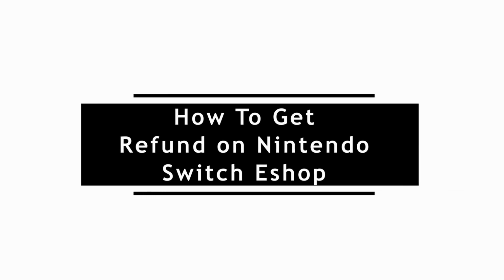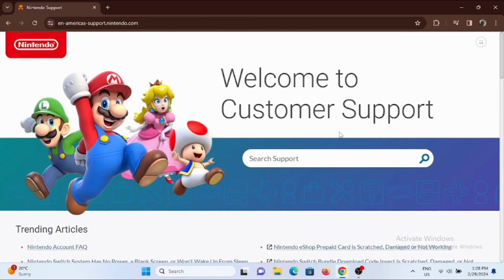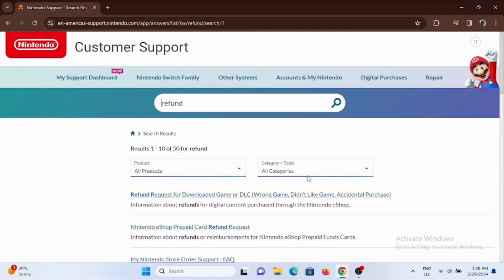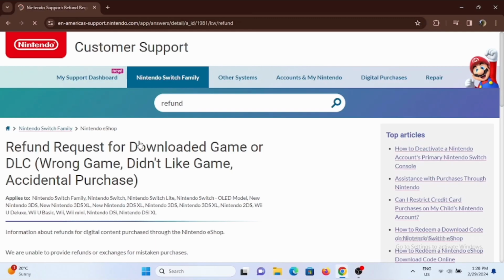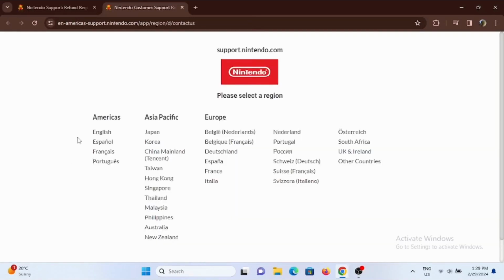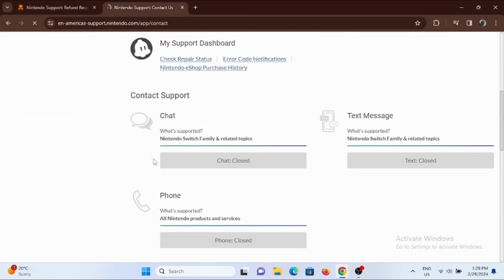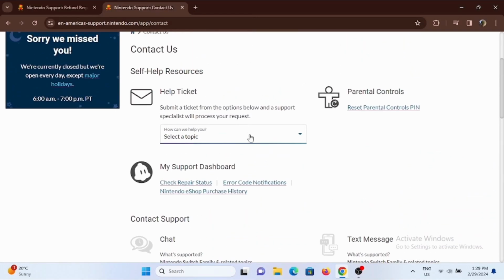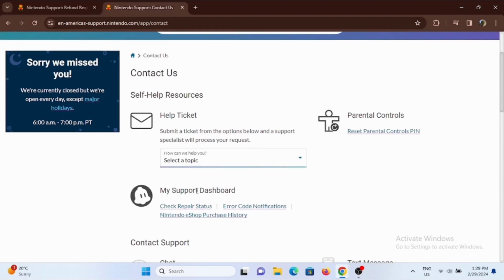How To Get Refund on Nintendo Switch Eshop EASY Way!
Wondering how do I get a refund on Nintendo Switch eShop? You're in luck because in this video, I'll walk you through the process step by step. If you've made a purchase on the Nintendo Switch eShop and need to request a refund for any reason, I've got you covered. Follow along as I guide you through the necessary steps to ensure a smooth refund process.

Timestamps:

0:00 - Introduction: Explaining the Refund Process on Nintendo Switch eShop
0:10 - Eligibility Criteria and Refund Policies
0:20 - Step-by-Step Guide: How To Request a Refund on Nintendo Switch eShop